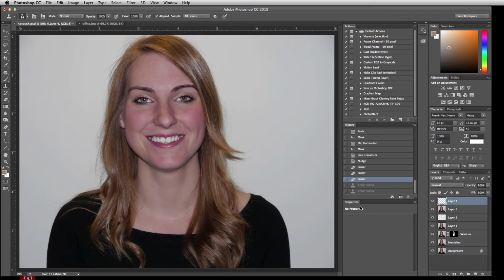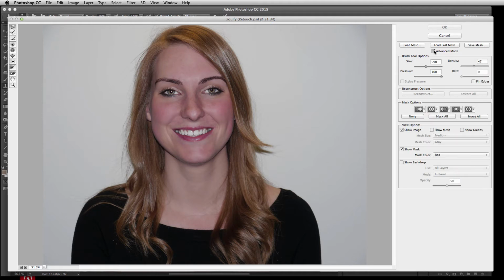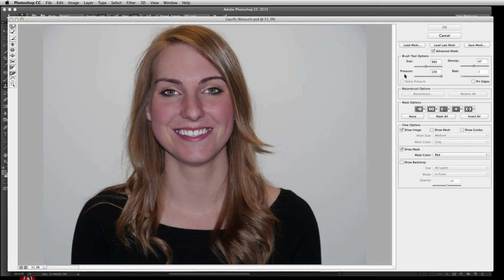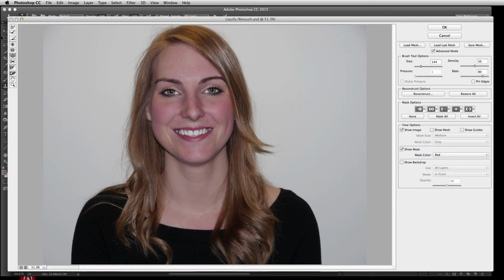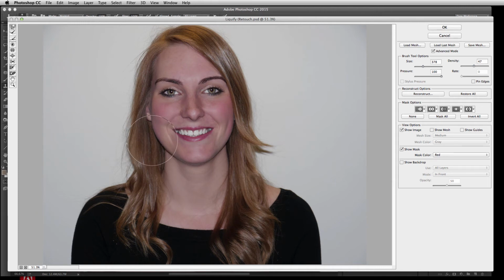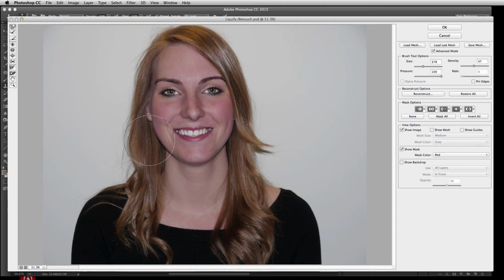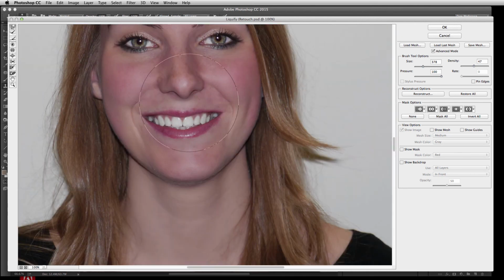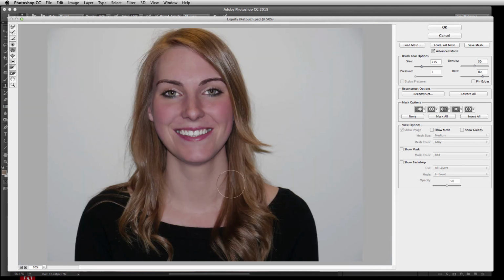IMD 228: Retouching, Part 4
Sculpting the subject with Liquify